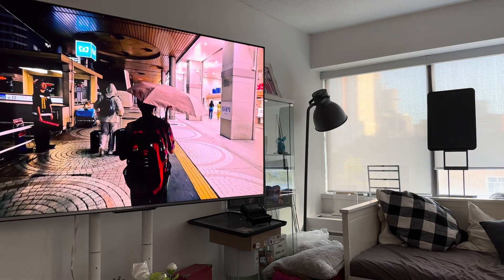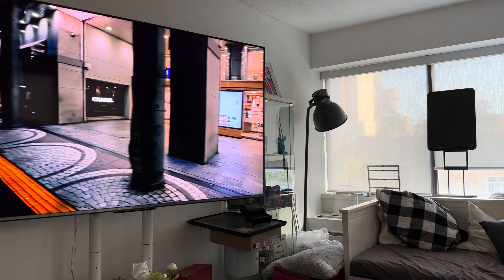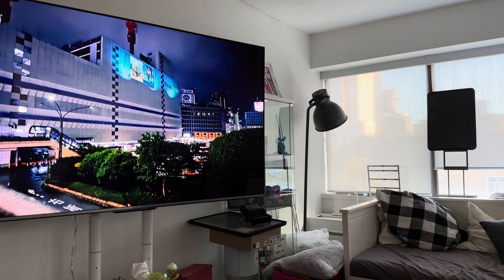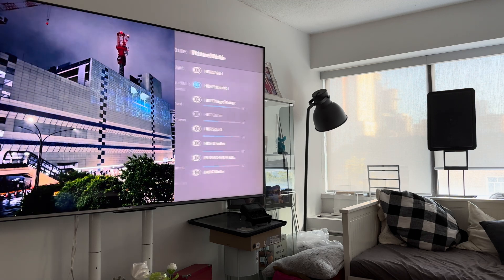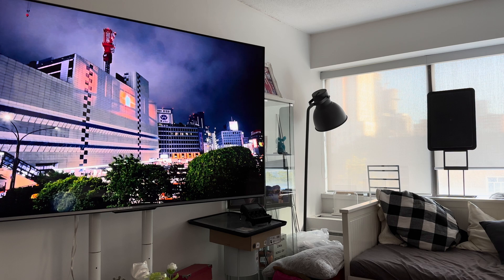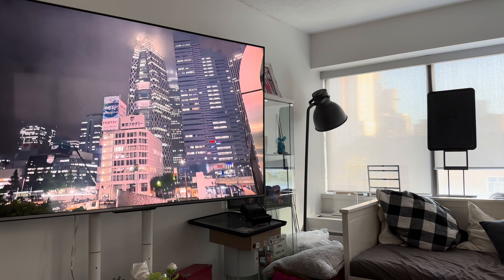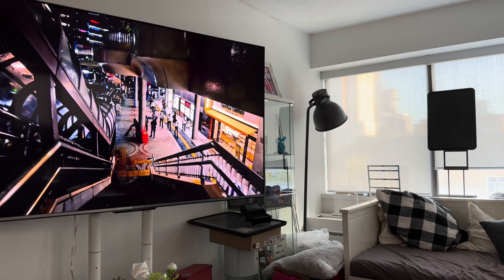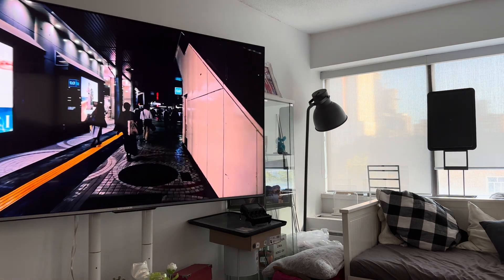Real Hisense Video🙆🏻‍♀️🎀. RE watch U8K U7K U8H UNcalibrated vs SONY X95L X90L A95L TCL QM8😈👌🏼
When u watch Hisense Flagship tv reviews, most of time, on youtube . GURUS will show ——WHAT it looks like (OUT OF BOX)  FULLY KNOWING what it looks like Calibrated (10 seconds)
Do Ur Self a Favor if see it in Store:

U8K OUT OF BOX,
-100% BRIGHTNESS, (back panel)
-Black level 50% SET to 0  (-10 to 10+) (front panel)

U8H Out of Box,
-100% Backlight (back panel)(they renamed it to Brightness on U8K)

-50% Brightness(front panel , they renamed it to Black level on U8K)

CHECK : Picture Modes
Once set the MODES of U8K U7K, Turn down “Brightness Setting” (on U8H its called Backlight)—over all back panel brightness

Turn down “Black Level”(oh U8H its called “Brightness”) —-over all Front panel controls Black

 👍🏻🙅🏻‍♀️VERY critical/ 🫶🏼